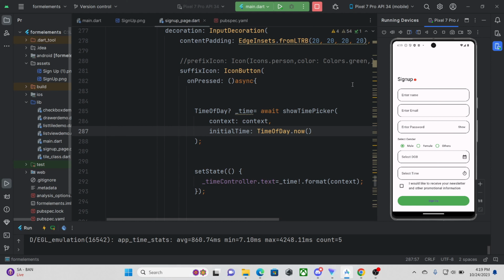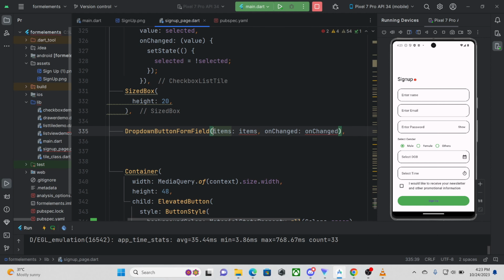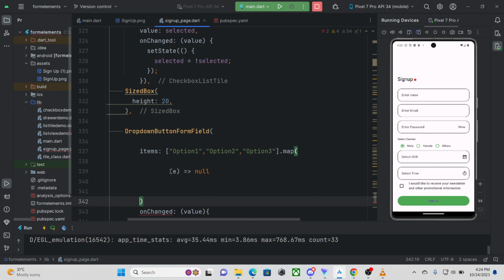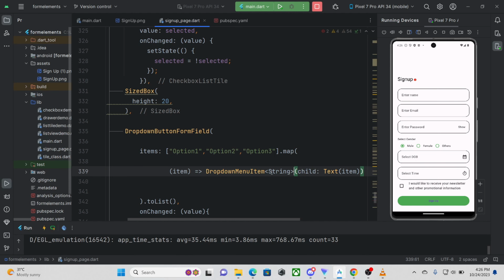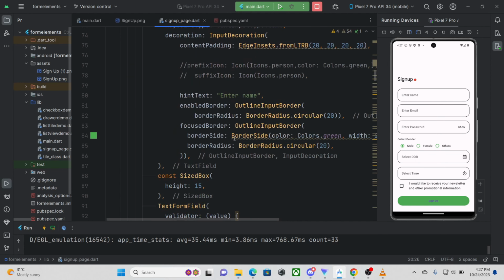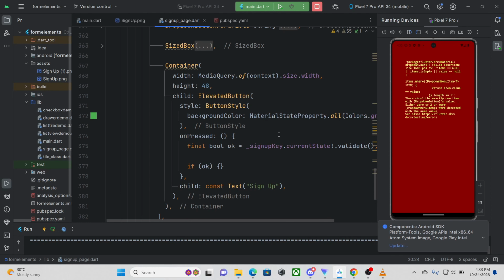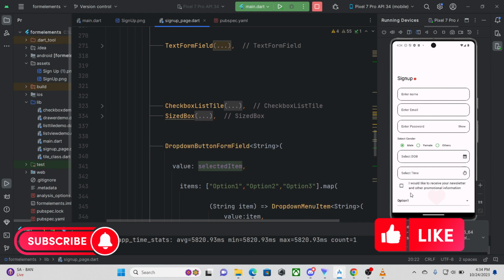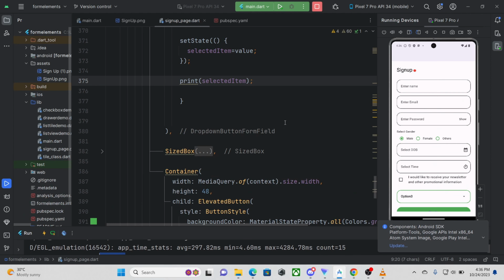Flutter Form Elements | DropdownButtonFormField | Mastering Forms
Welcome to our Flutter programming tutorial! In this video, we'll explore one of the key elements in building user-friendly forms in Flutter - the DropdownButtonFormField.

Dropdowns are an essential part of UI design, and understanding how to implement them effectively in Flutter can take your app development skills to the next level. Whether you're a novice or an experienced coder, this tutorial will walk you through the ins and outs of DropdownButtonFormField.

In this video, we will cover:

Setting up Flutter project environment
Creating DropdownButtonFormField with various options
Customizing the appearance and behavior of the dropdown
Handling user input and extracting selected values
Best practices for incorporating dropdowns into your app's forms
If you're eager to enhance your Flutter app's user interface and improve the overall user experience, this tutorial is a must-watch.

Join us in mastering Flutter Form Elements, one video at a time. 🚀📋🔥